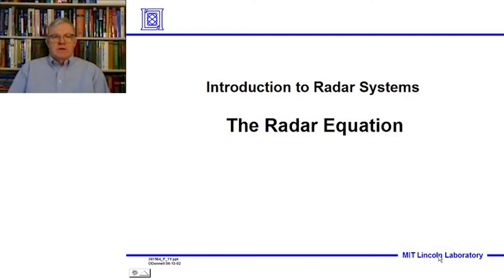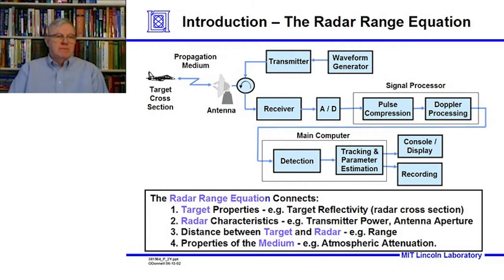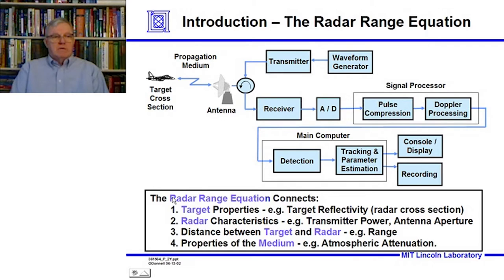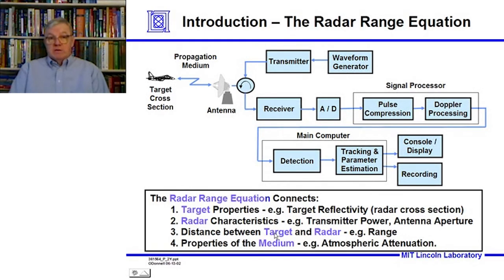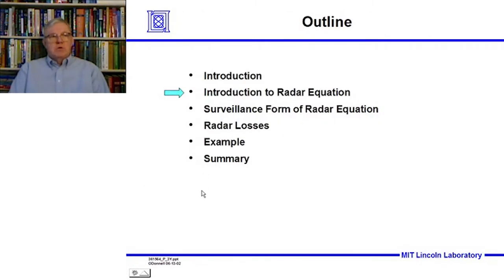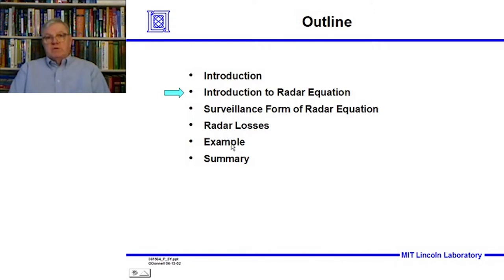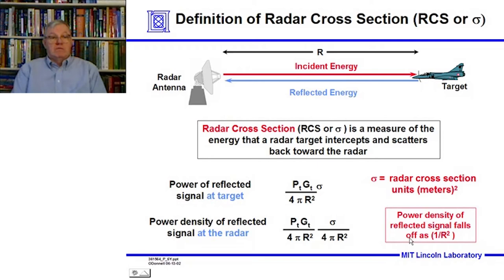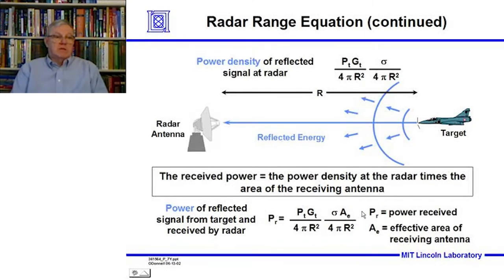Introduction to Radar Systems – Lecture 2 – Radar Equation; Part 1